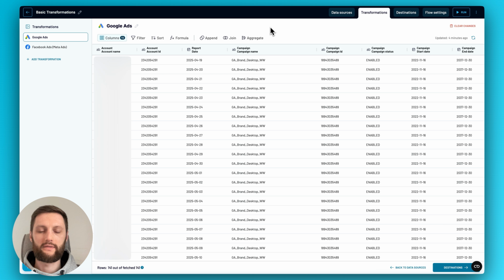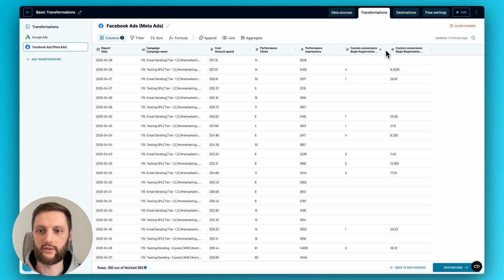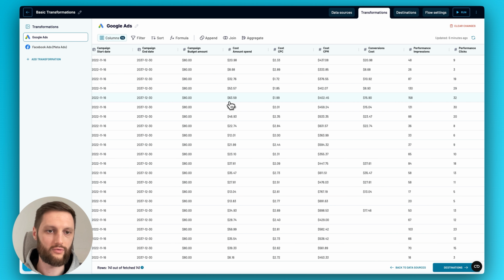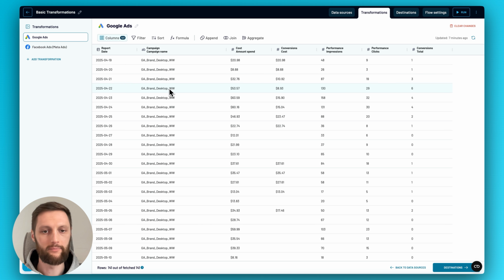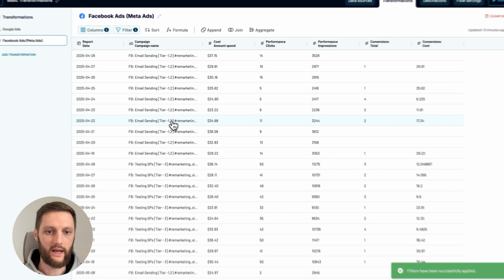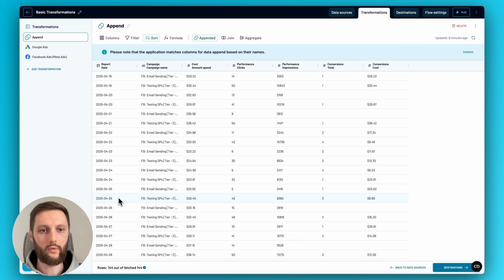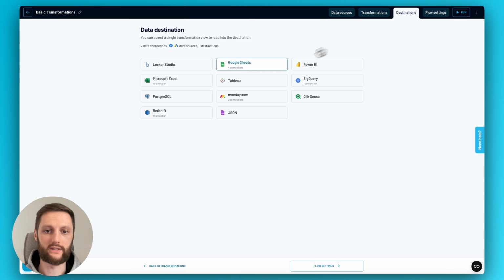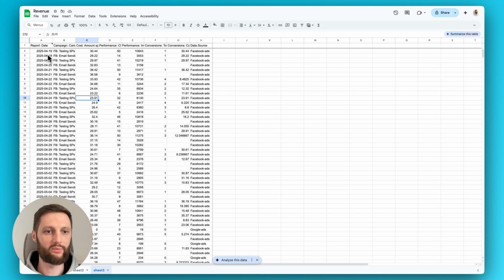Data transformations basics in Coupler.io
In this tutorial, we'll walk you through the essential data transformations in Coupler.io to help automate and streamline your marketing reports. By the end of the video, you’ll know how to combine data from Google Ads and Facebook Ads into a single, clean Google Sheet — all in a no-code fashion, no manual work required. Perfect for marketers, analysts, and anyone building automated reports and dashboards.

⏱️ Jump to the section that interests you the most:
00:00 – Intro
00:44 – Managing columns in Coupler.io
03:10 – Filtering data
04:20 – Blending data from different sources
04:51 – Sorting data
05:11 – Formula-based columns
06:05 – Reviewing transformations and setting up the destination
07:01 – Final result review